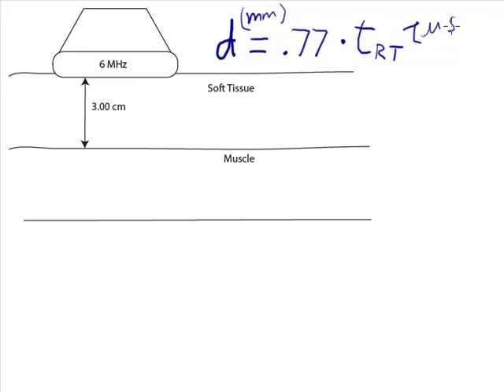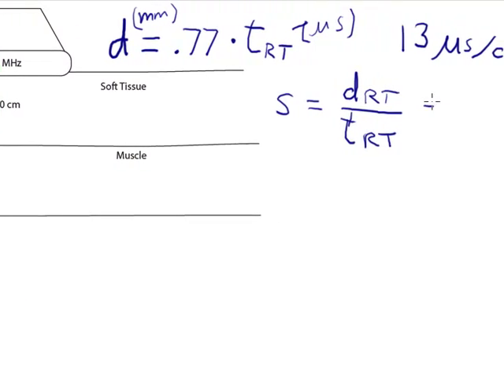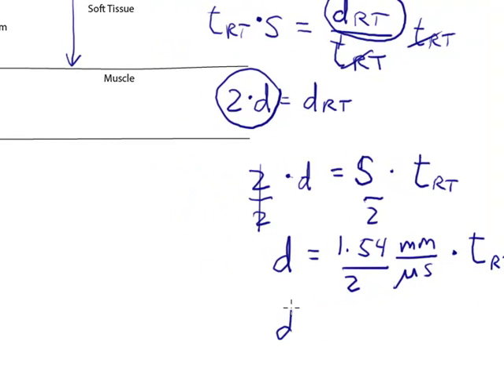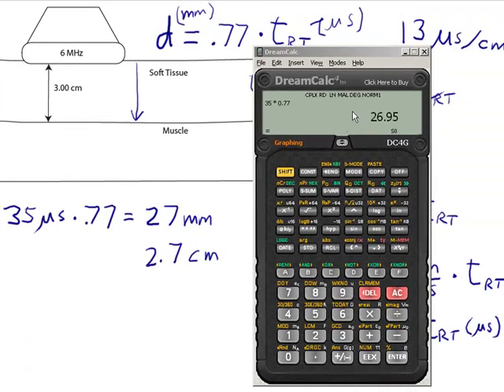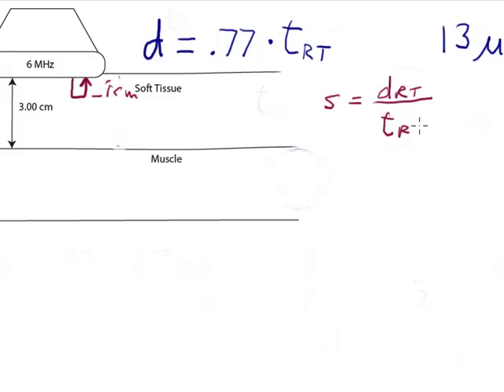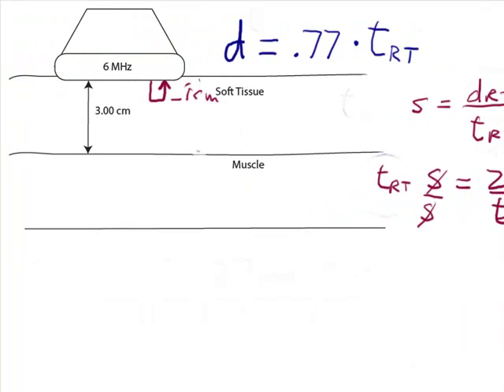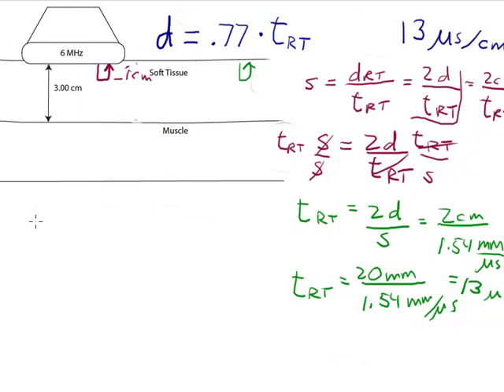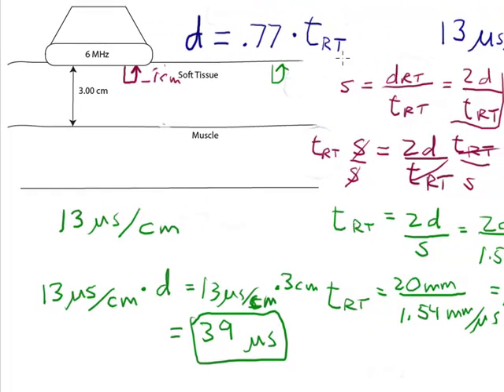Ultrasound Physics: Simplifications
This video demonstrates some common simplifications used to make calculations more quickly when working with ultrasound.

d = .77 t
for time in us results in distance in mm.

13 us/cm
Multiply this by the distance in cm to get the reflection time in us.